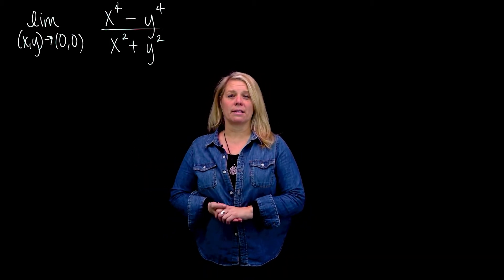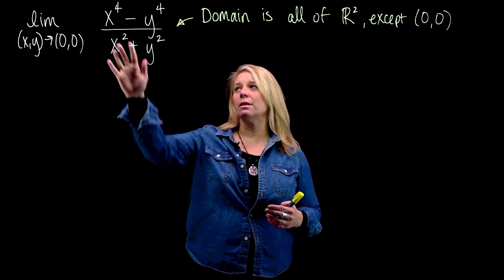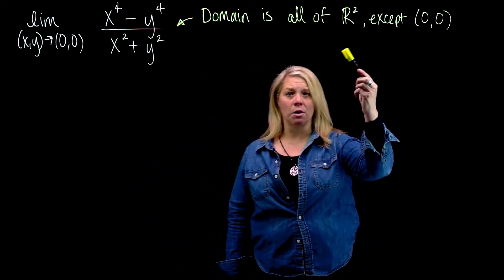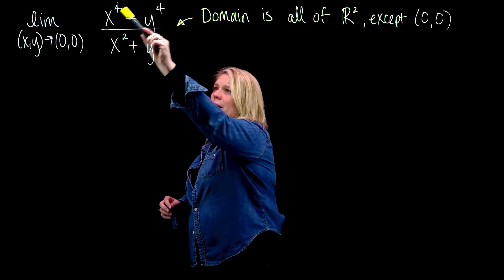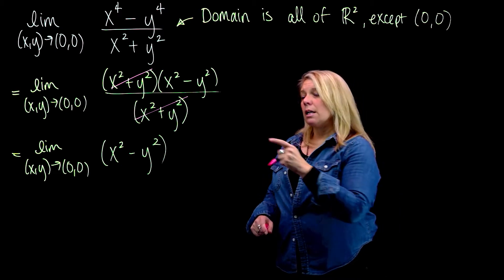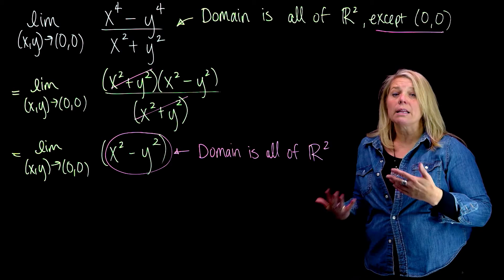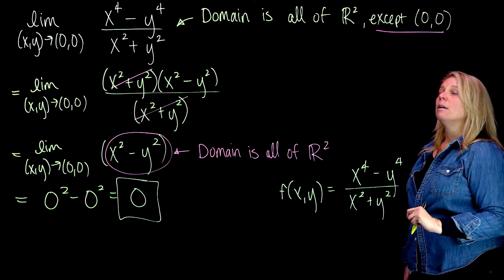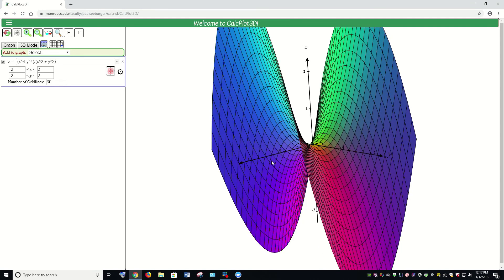Limit Example 1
An example for a limit of a function of two variables.